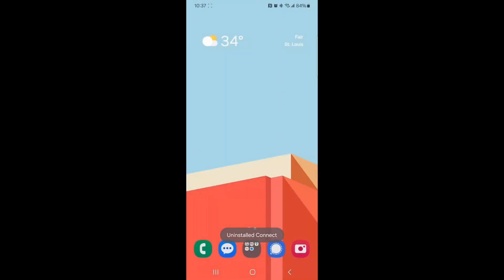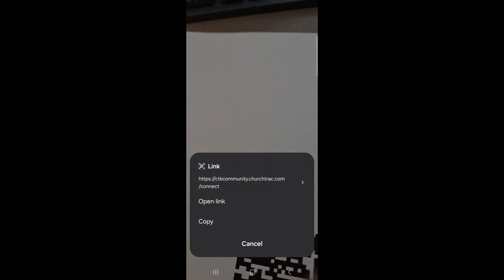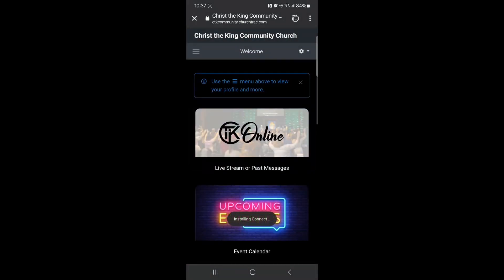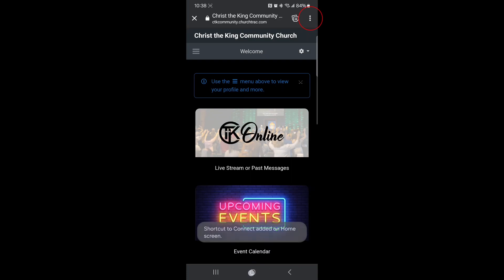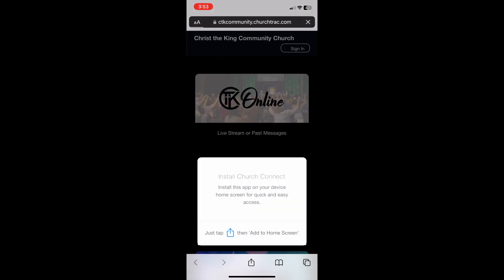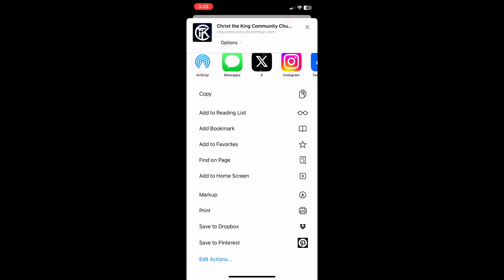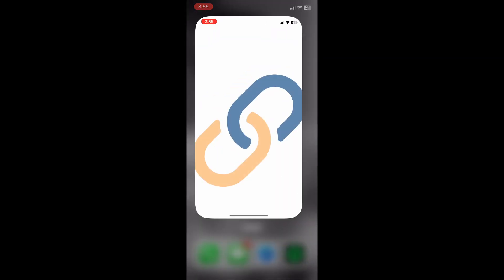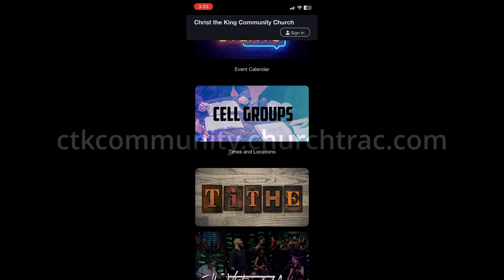CTK App Download Instructions